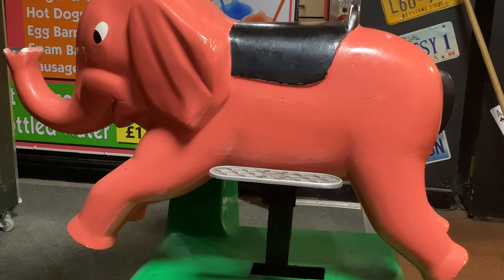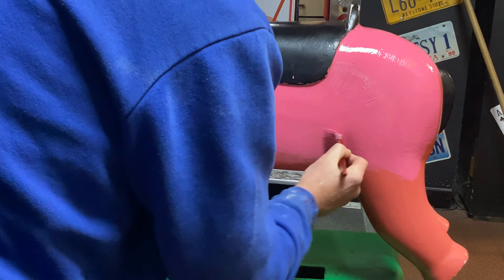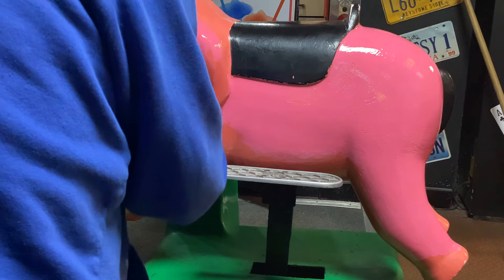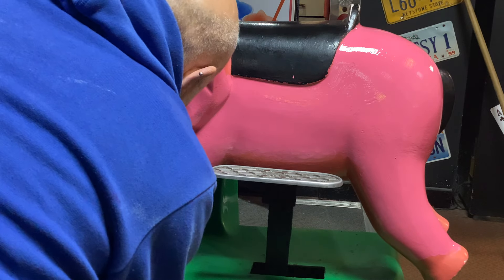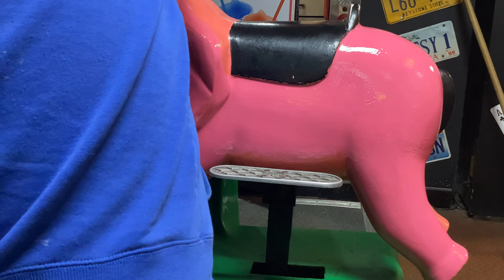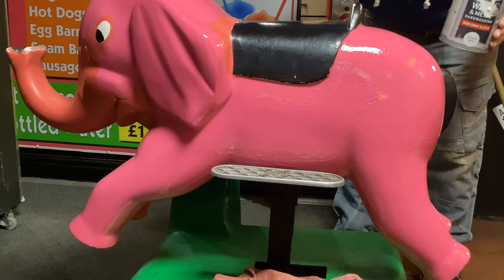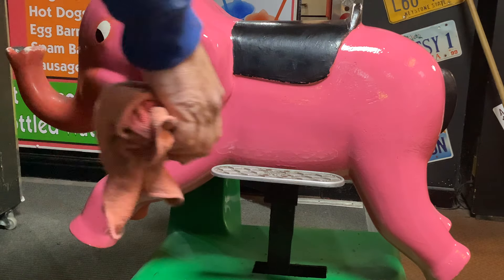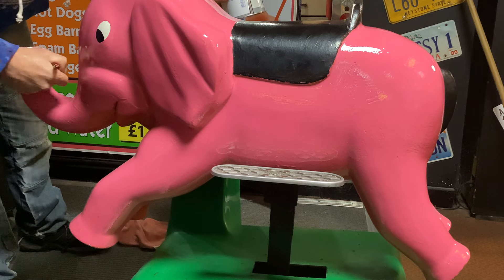Blackpool’s pink elephant,.